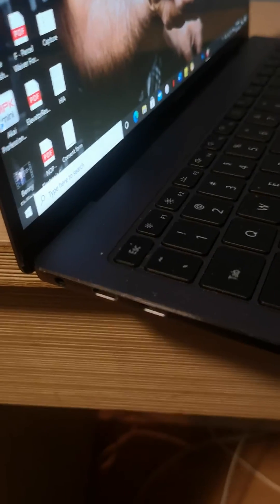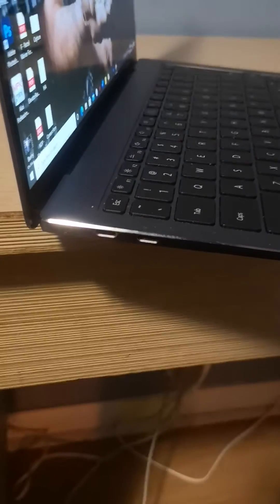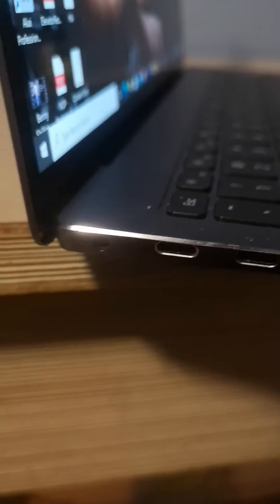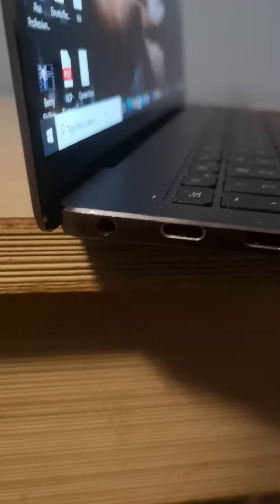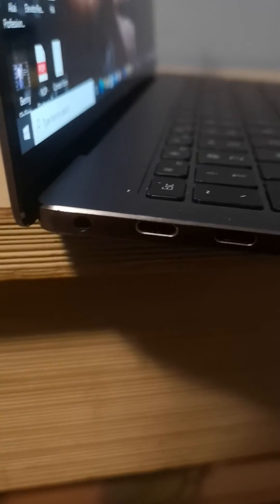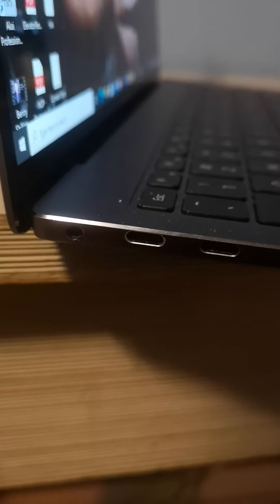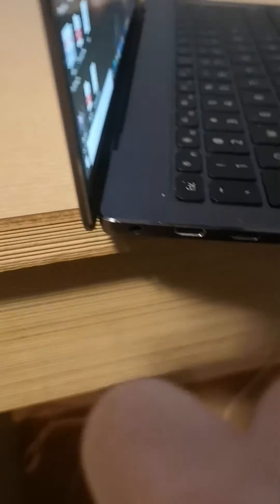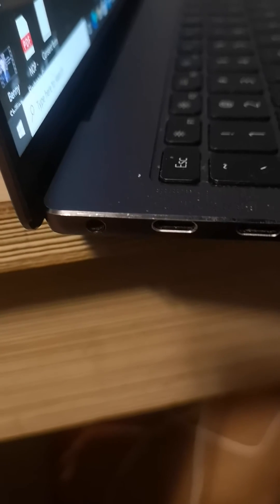"fixing" Huawei matebook x pro speaker issue/clicking noise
hey everyone I just wanted to post a very quick video about this very specific issue I've been having consistently since I purchased my Huawei matebook pro back in 2019. I scoured the internet for a solution to the problem and couldn't find anything specifically about this issue so I wanted to create this video just for anyone who is experiencing like this very niche problem.
this laptop is absolutely amazing and once I figured out how to stop that one issue I have had zero problems with this laptop. frankly it is the best laptop I've owned. In the year 2021 I'm not sure I can ethically recommend a Huawei laptop but in terms of the specs it is quite phenomenal for the price point.

I hope this video helps and I also hope it's implied that I bear no responsibility if you damage your laptop well using my repair method.